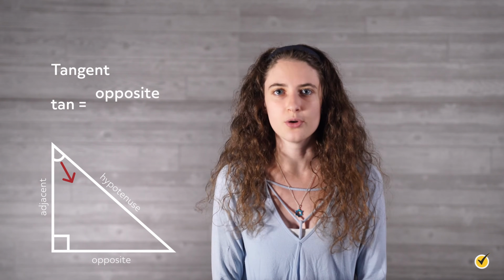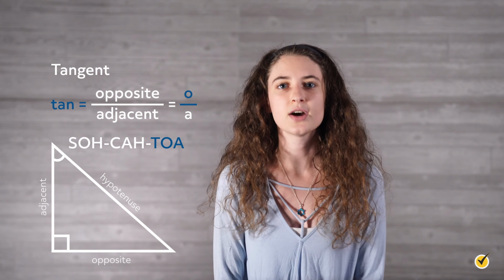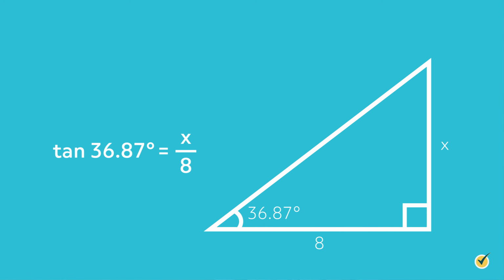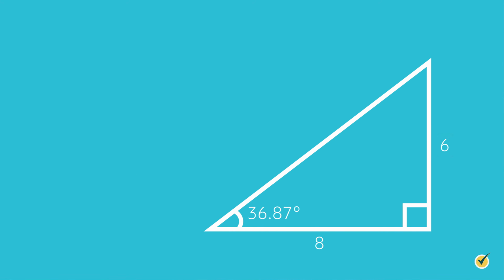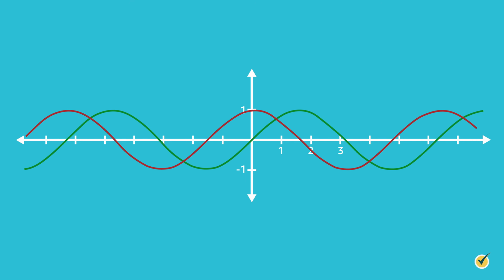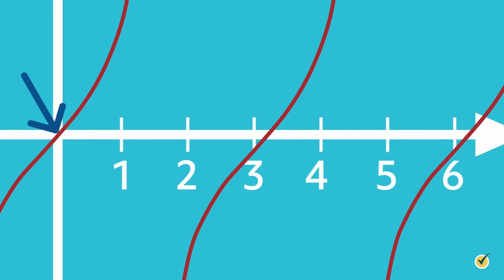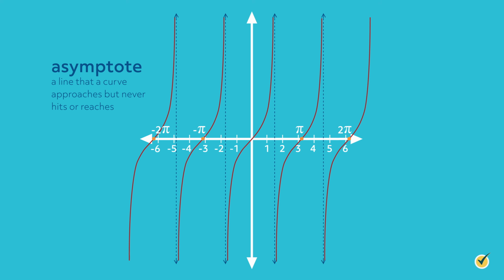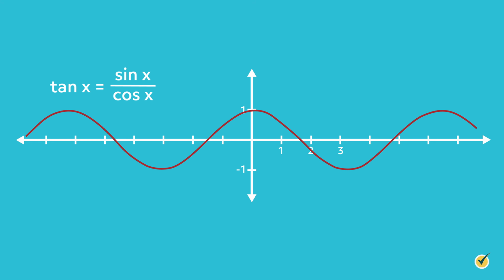Tangent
Hi, and welcome to this video on tangent! The word tangent has two different meanings in math. In geometry, it is used to denote when an object is touching another object at only one point, like when a line touches a circle at only one point.Today we’re exploring tangent in trigonometry, where it is one of the “big three” trigonometric functions, along with sine and cosine. Like those two functions, it can be used to find the measure of a side or the measure of an angle in a right triangle. But it’s also a bit different than those two. It has a very different looking graph and a trig “identity” that makes it especially useful.